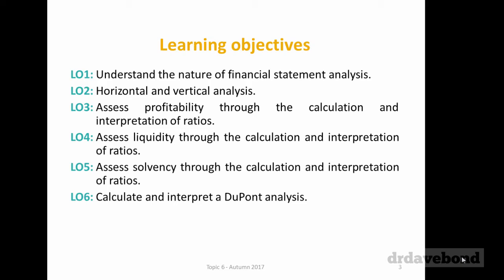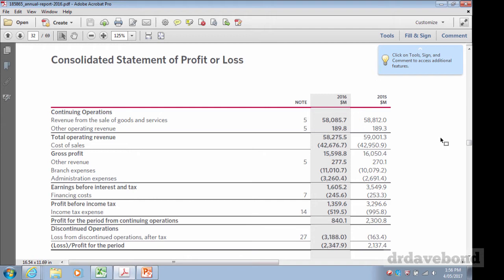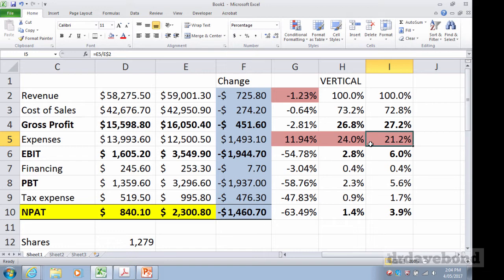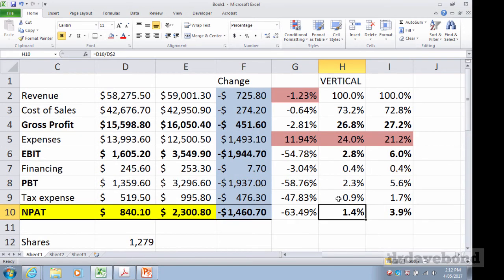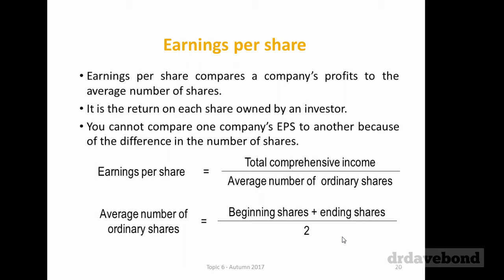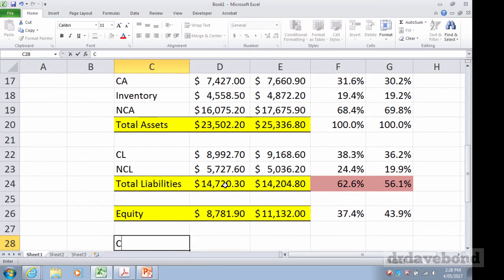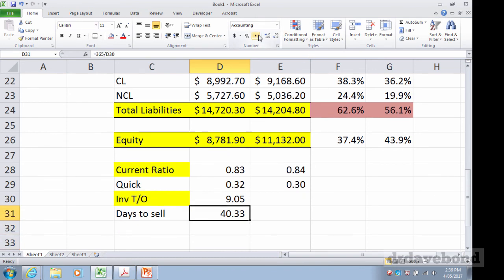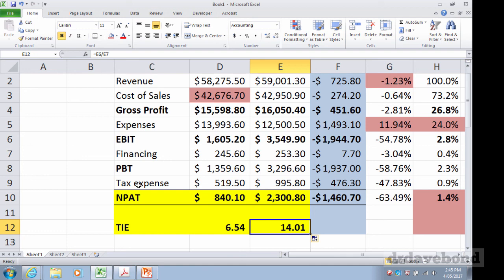Topic 06 - Financial Statement Analysis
A recording of Lecture 6 of Accounting for Managerial Decisions for the Autumn 2017 session. Provides an introduction to financial statement analysis.